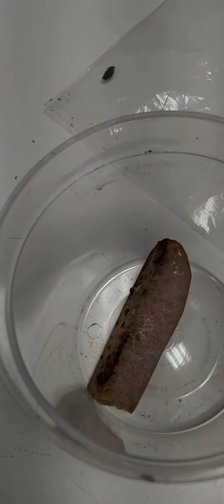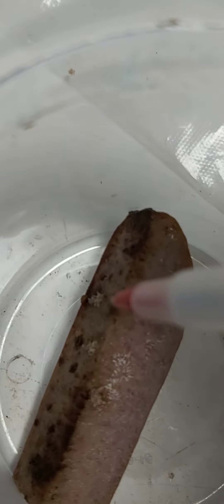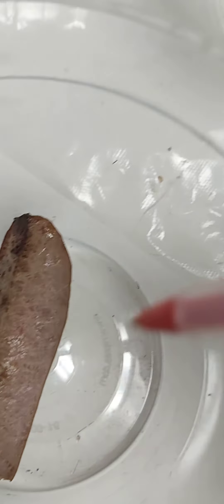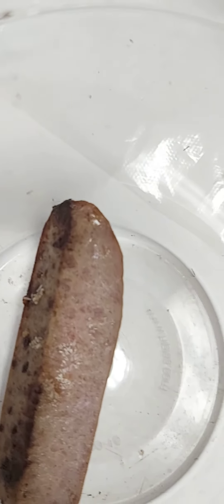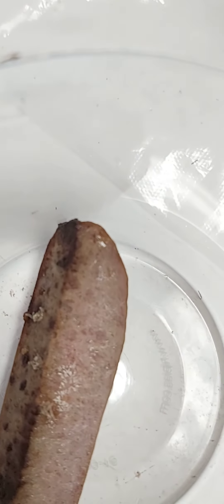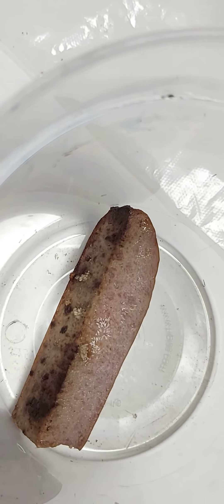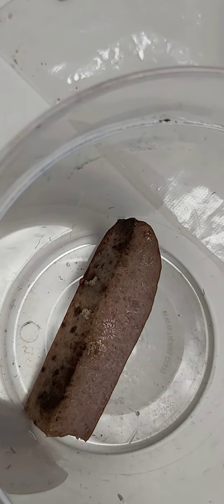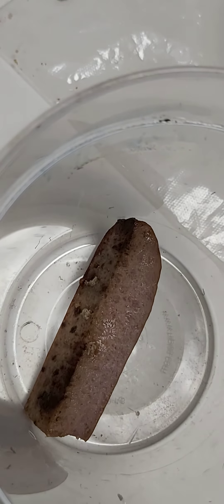Science and Perspective on that Maggotlife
A fly laid eggs on my sausage. Let's see what happens.